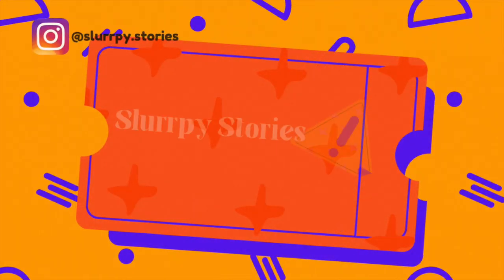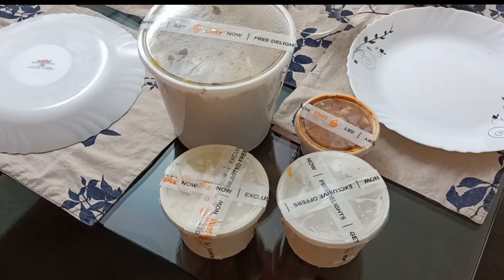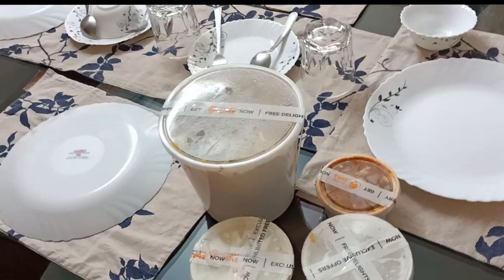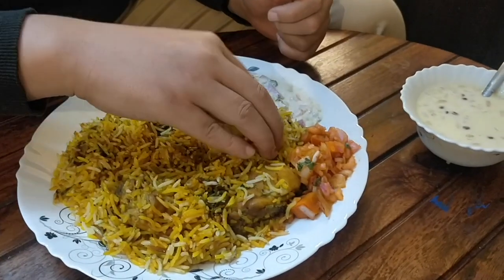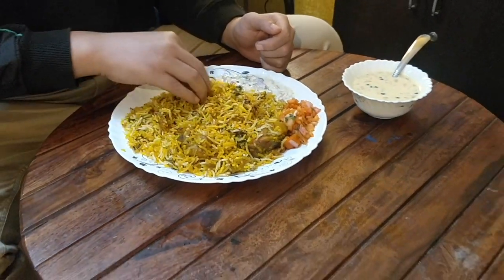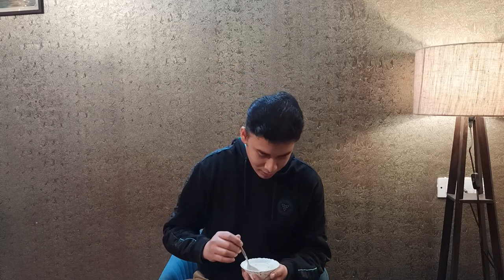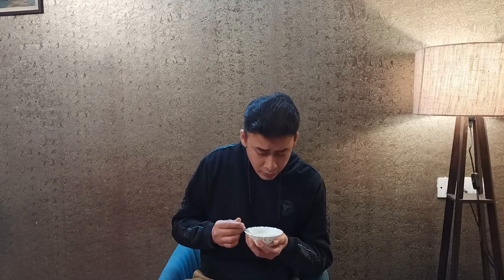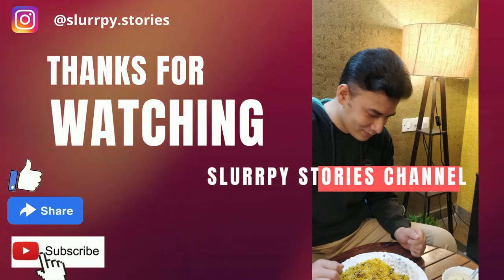Bhatkali Biryani in Bangalore || Slurrpy with Biryani & Kheer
We tried Bhatkalli Biryani for the first time and we couldn't wait to share it with you all.

PLACE : Big Daddy's Kitchen
DISH: Bhatkalli Style Biryani (prepared either with Special Vermicelli or Basmati Rice, Saffron Milk & Ghee) served with Raitha and Pickle.
CUISINE: Nawayathi
***No artificial flavouring***

Or call Mr. Saaqib Musba on 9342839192
Home delivery by DUNZO on actual or Home Pickup @ 1st Stage, 1st Block, 80 ft, Kacharakanahalli, HBR Layout, Bengaluru